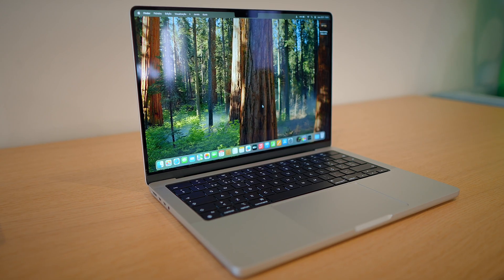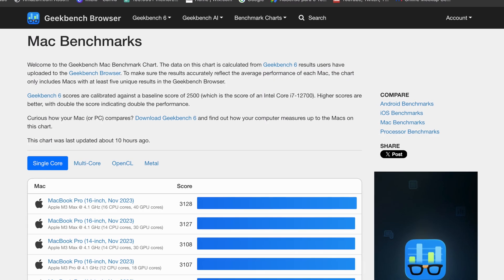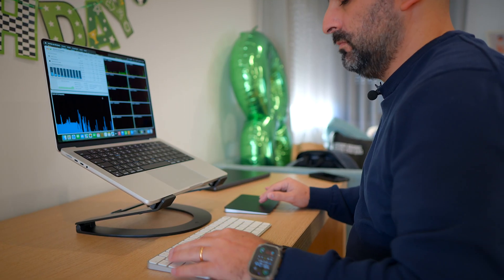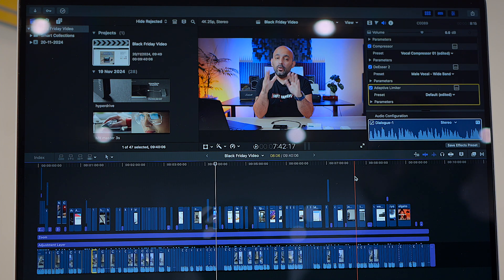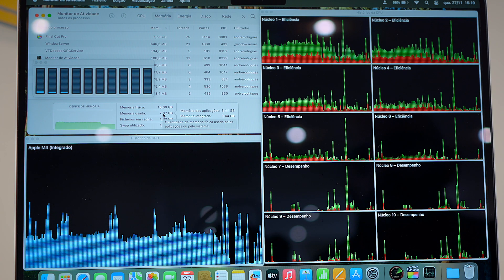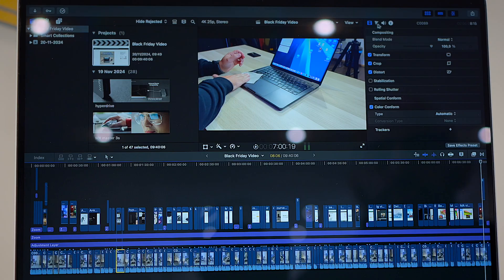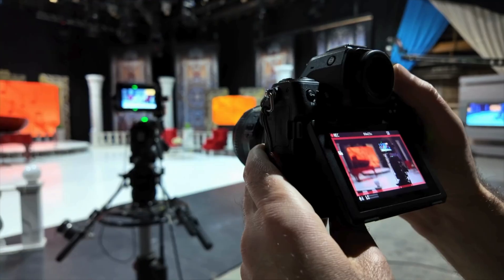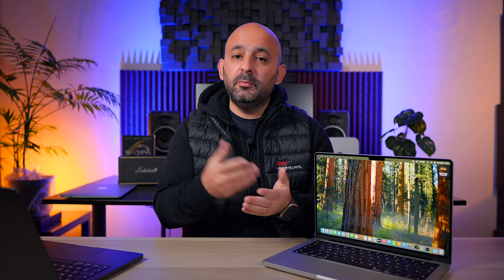Macbook Pro M4 Review - This Changes Everything..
The new MacBook Pro M4 is here, and it’s a game changer. With its affordable price and impressive performance, this might just be the best MacBook Pro for content creators, video editors, and multitaskers on a budget. In this video, I take you through real world tests, from video editing on Final Cut Pro to benchmarks (and why they might be misleading), and help you decide if this is the right MacBook for your workflow. Stick around for my honest thoughts and recommendations!

Macbook Pro M4 Pro
Macbook Pro M3 Max
Mac Mini M2 Pro
Mac Mini M2
Mac mini M1
Airpods Pro 2
USB-C Dock for Mac Mini
Macbook Stand
USB C Hub
SSD Samsung T7 Touch

Camera Gear

Sony a6700
Sigma lens 16mm
Canon M50